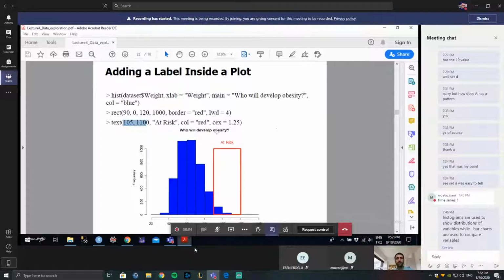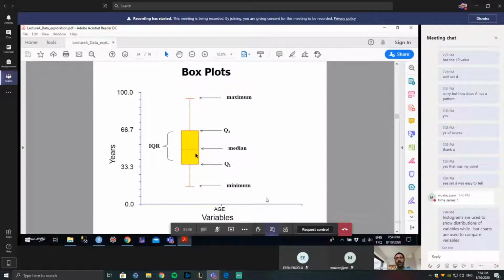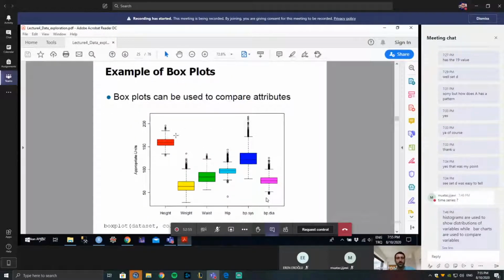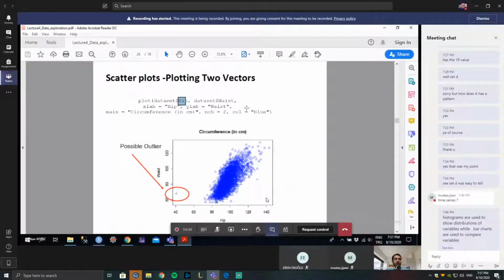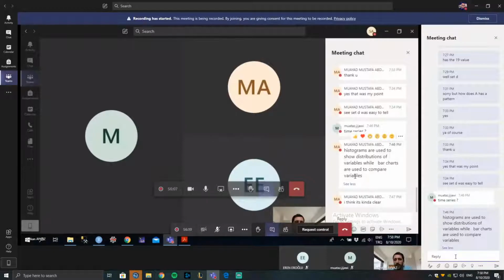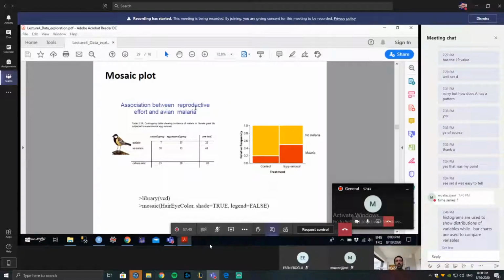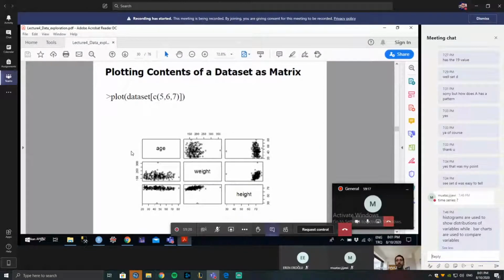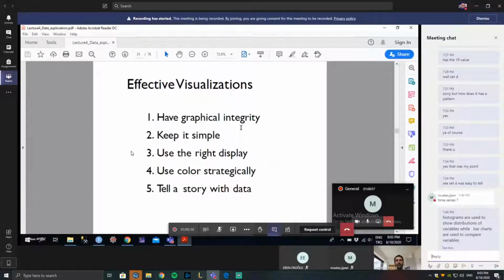H3XDrinKERzz mustafa Live Stream